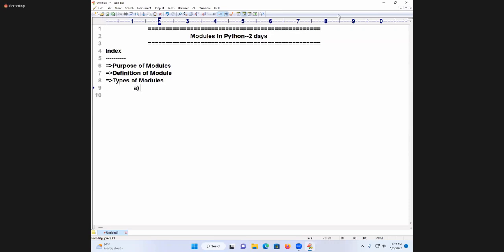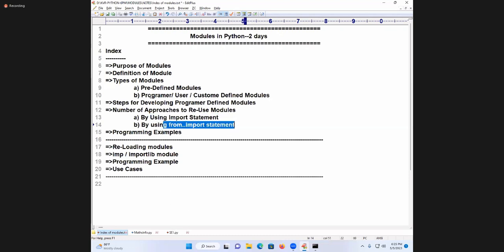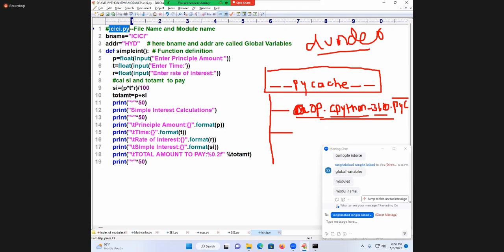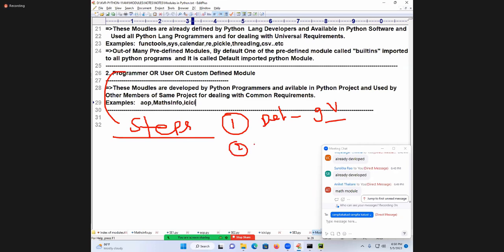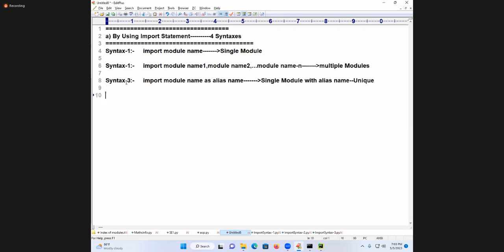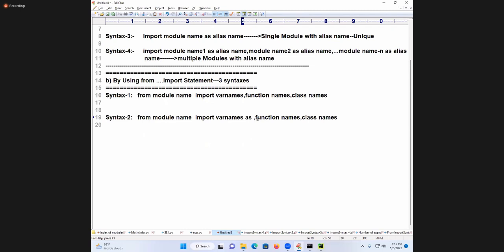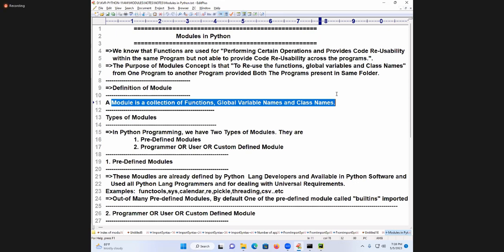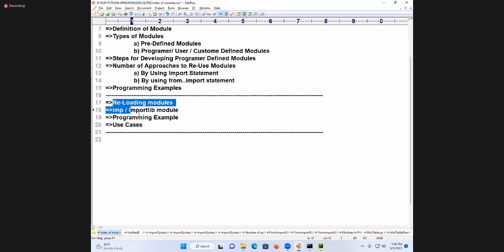Python Session 50 Modules Part 1